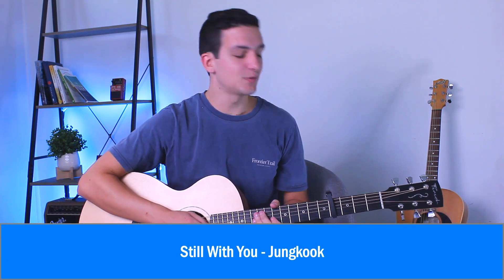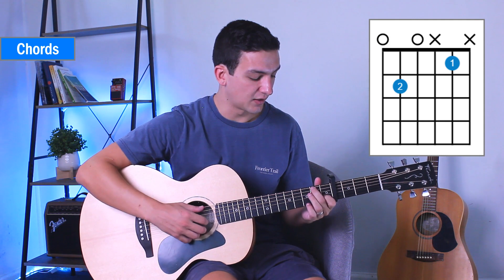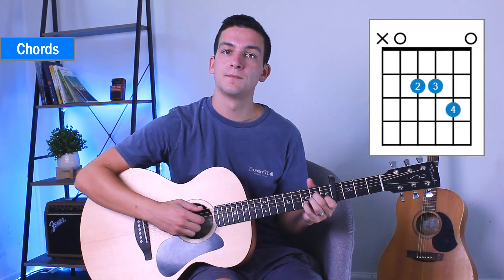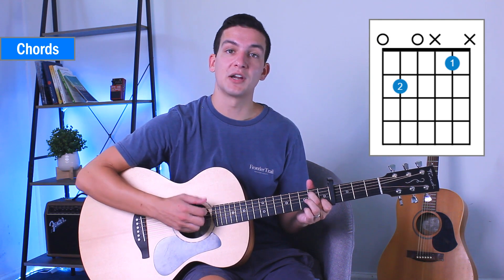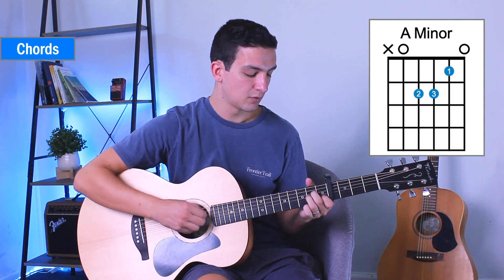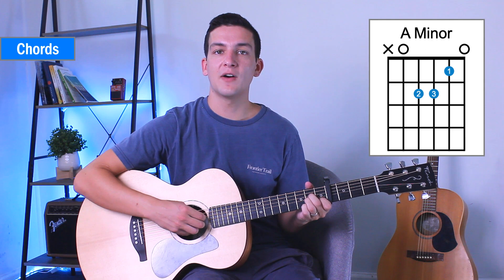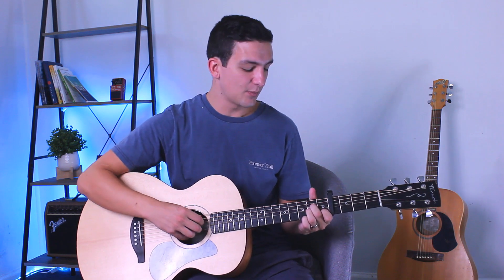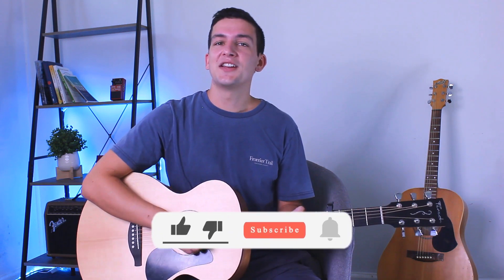How to Play Still With You (Jungkook) Guitar Lesson with Chords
✅ *Want 1-on-1 Guitar Lessons?* ✅

If you're a fan of BTS's Jungkook or just looking to learn a beautiful love song on guitar, this tutorial is for you. In this easy-to-follow lesson, we'll go through the chords and strumming pattern for "Still with You", so you can play along with the original track in no time.

This tutorial is perfect for beginners who are just starting to learn guitar or those who are looking to expand their repertoire. With step-by-step instructions and clear demonstrations, you'll be able to play "Still with You" like a pro in no time.

If you enjoying this guitar lesson on stillwithyou by jungkook show your support by liking the video and checking out my latest videos here ➜